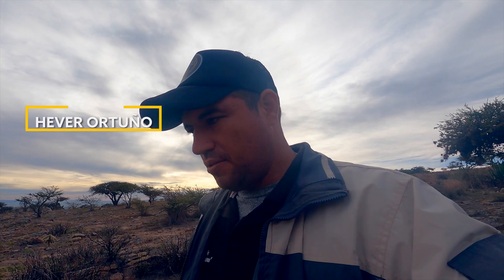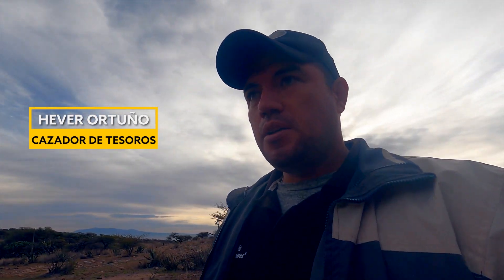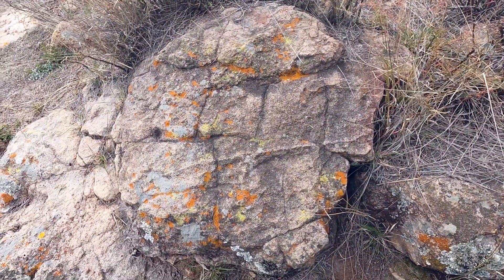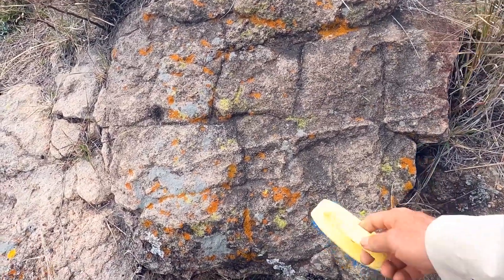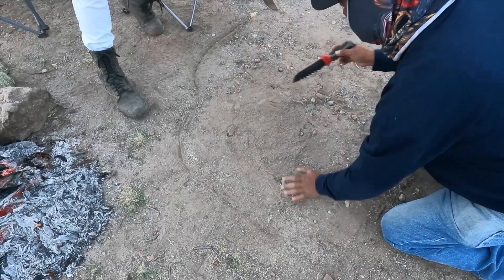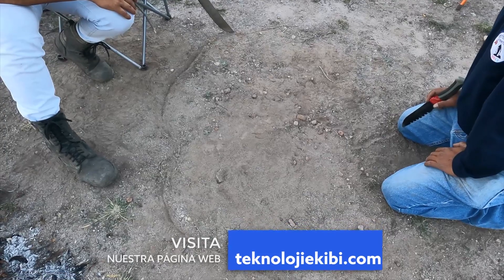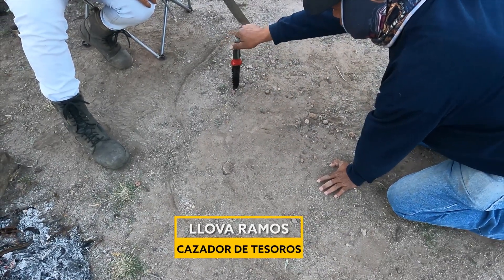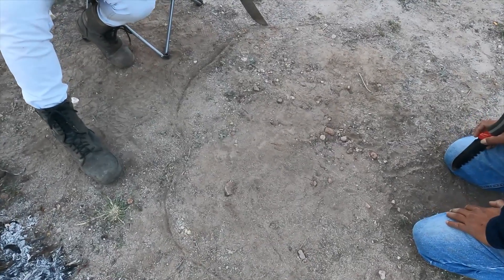Treasure Hunting Trailer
Are you ready for an exciting treasure hunt?

In the Treasure Hunters Series, history and adventure come together. We set out to discover treasures hidden in different corners of the world. In this New Treasure Hunters Series, we decipher ancient maps, solve mysterious puzzles and follow the trails of forgotten civilizations.